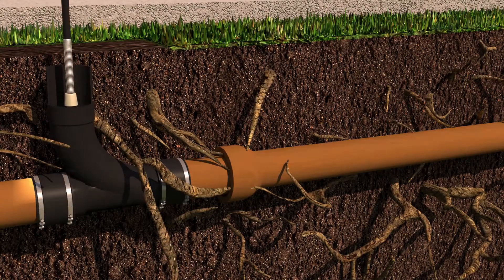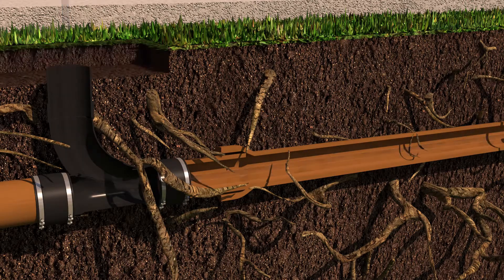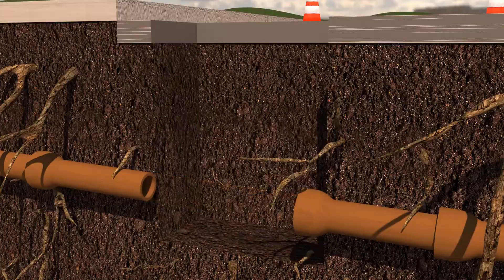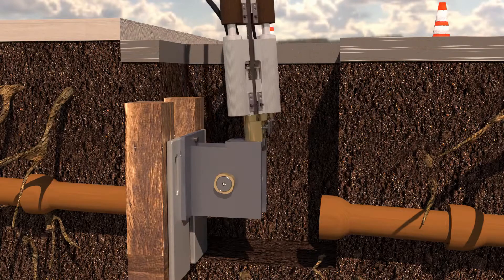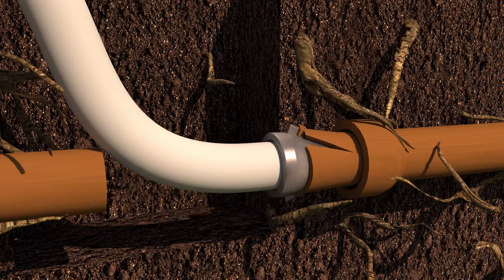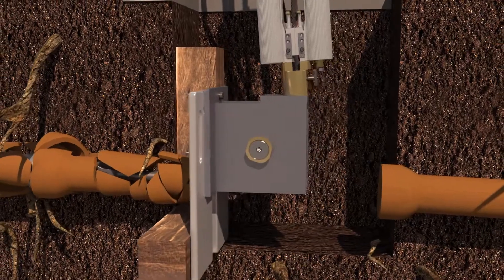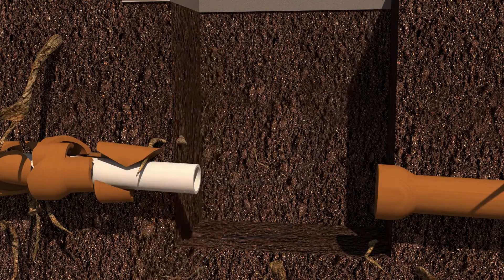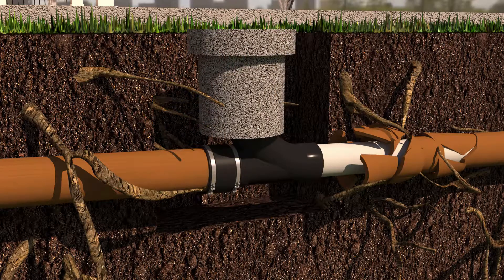Trenchless Sewer Repair: Pipe Bursting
Trenchless sewer repair is a more efficient way of replacing your sewer lines from the old traditional methods of digging up your yard to access and replace your old plumbing. It is a faster alternative, cutting labor time and minimizing the cost of fixing or replacing your landscape, yard or driveway.
Pipe Bursting shown here is one method of trenchless sewer repair.